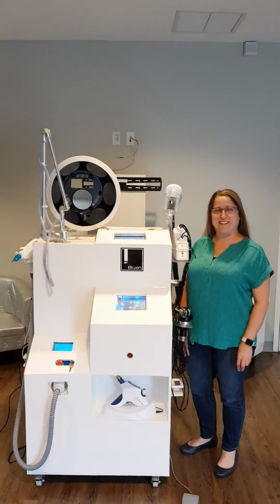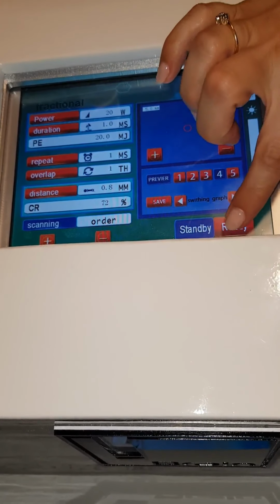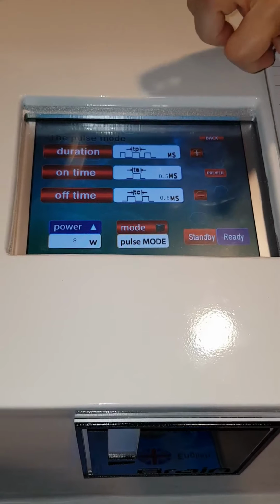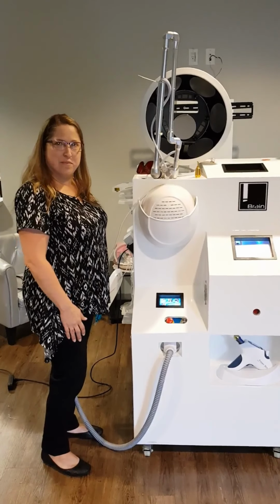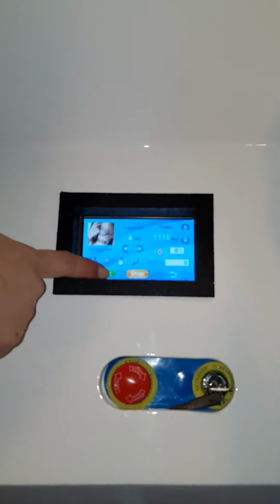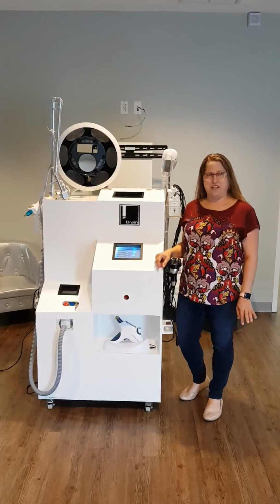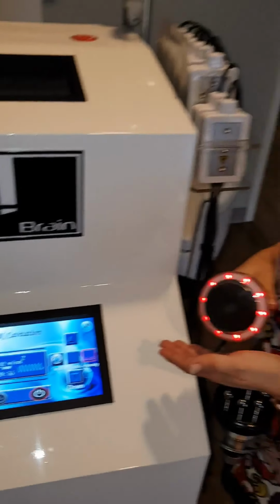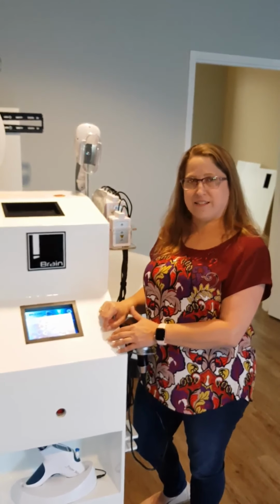Aesthetic Studio Video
All-in-One Machine for Aesthetic Practice. Comes with 8 Great Tools like CO2 Laser, Q-Switched Nd-YAG Laser, Mni IPL Laser, Cryo-lipolysis-Laser, No Needle Mesotherapy Gun, Laser Hair Growth, LED Photo-therapy and Skin Analyzer.